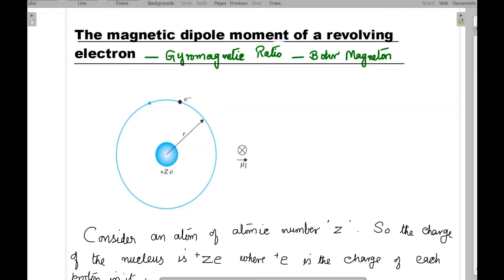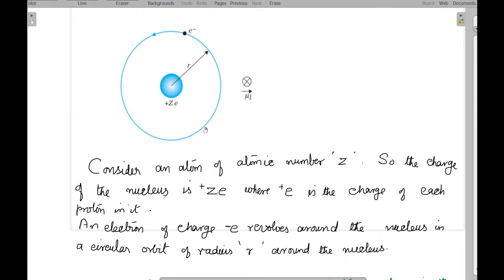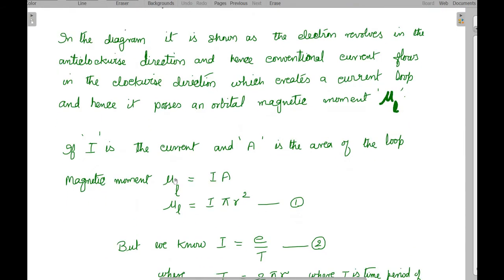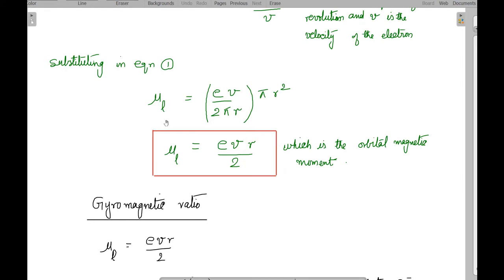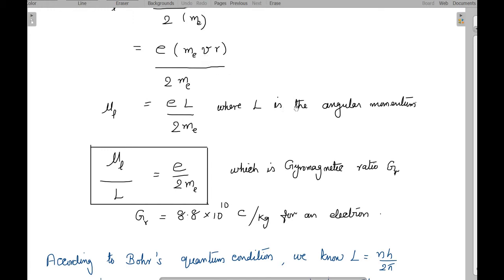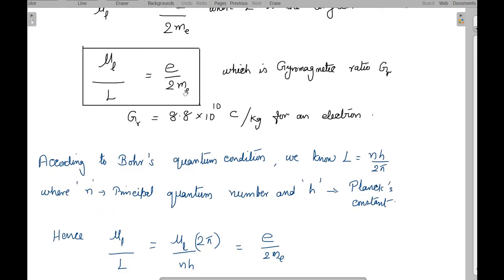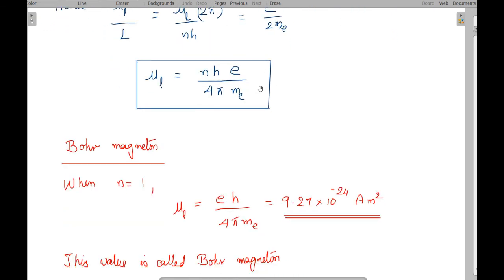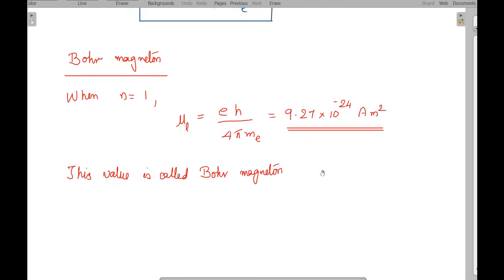MAGNETIC MOMENT OF AN ELECTRON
A short video which explains the derivation of Orbital magnetic moment of the electron which revolves around the nucleus. Hence mathematically explain Gyromagnetic ratio and Bohr Magneton.